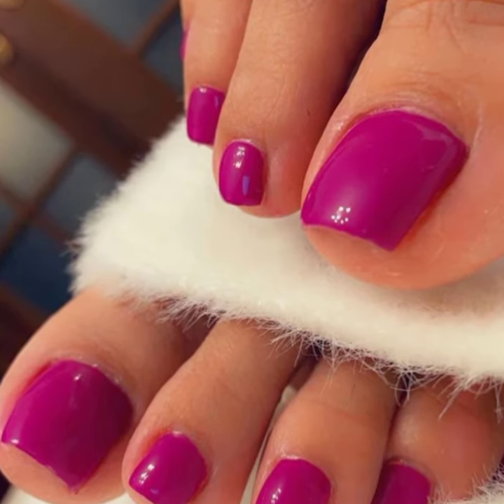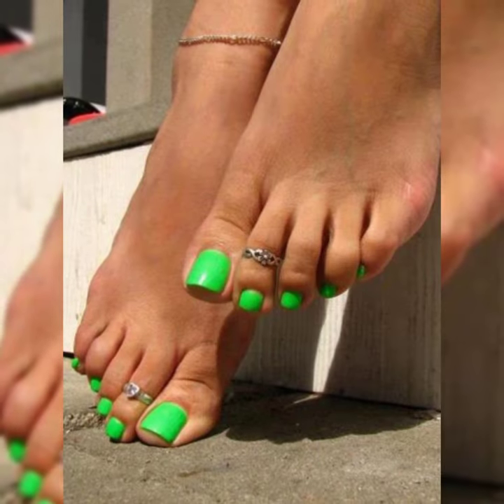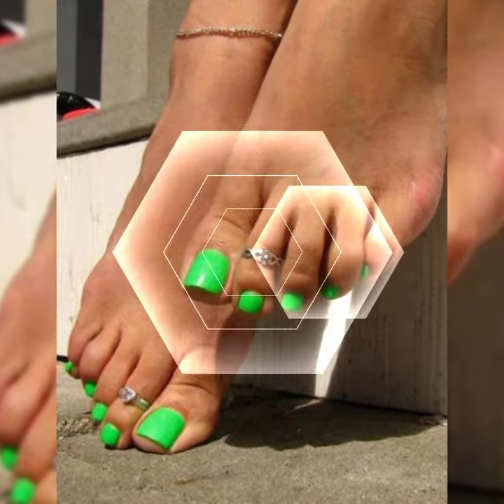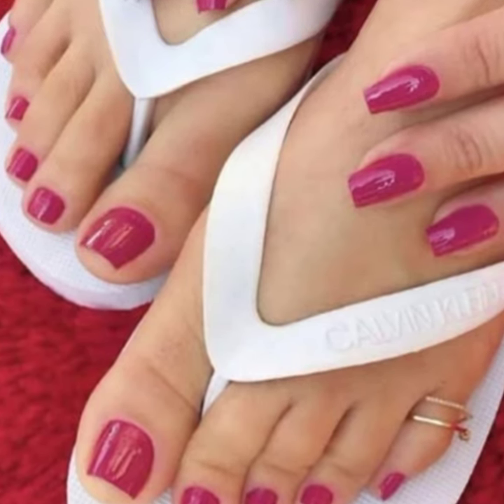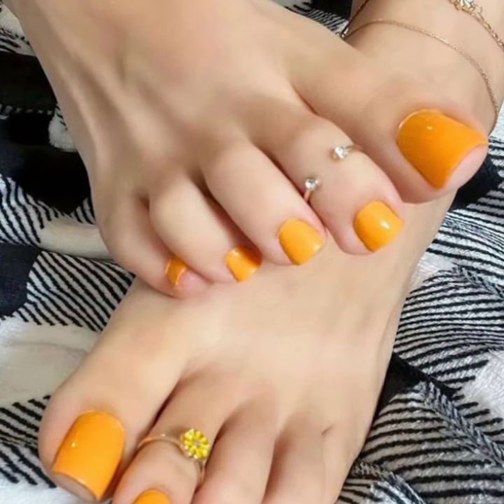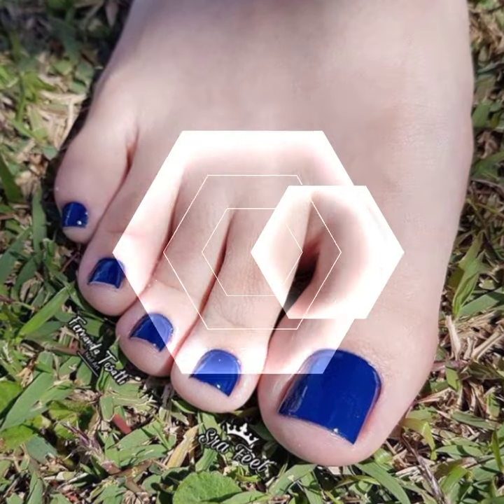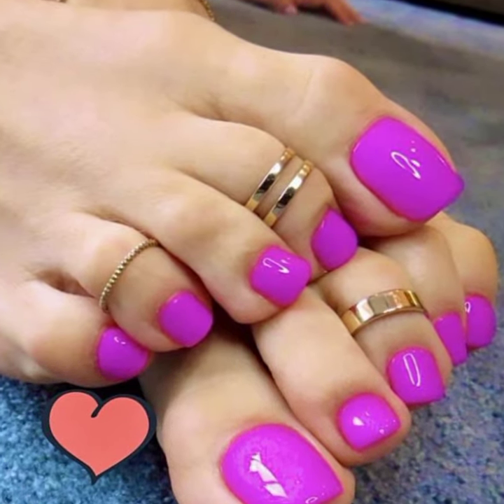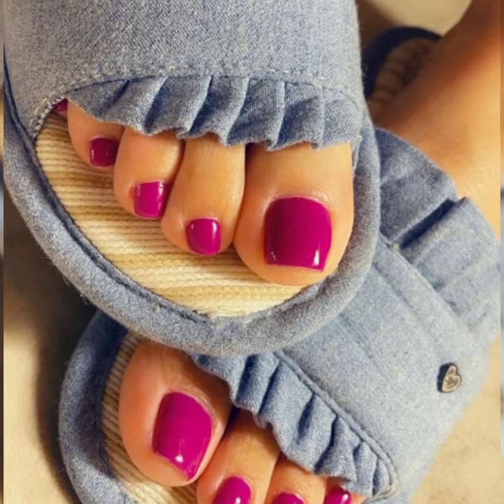Solid nail paint colors for ladies // nail art collection